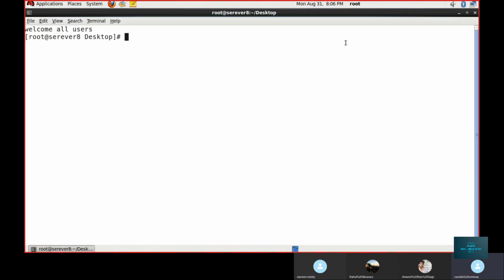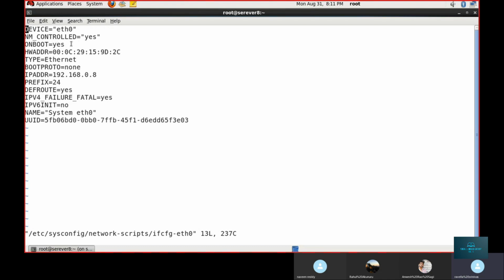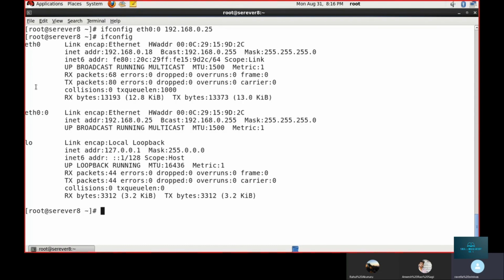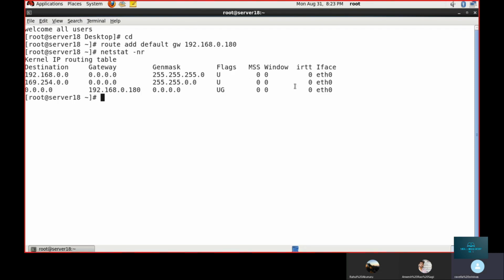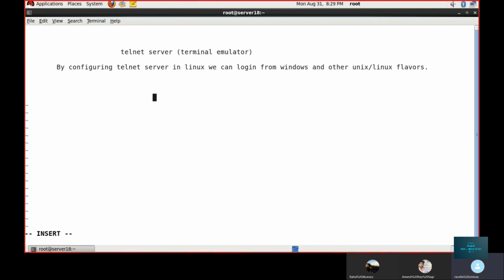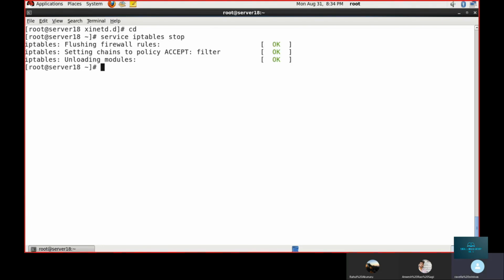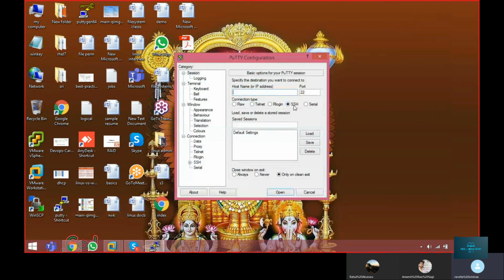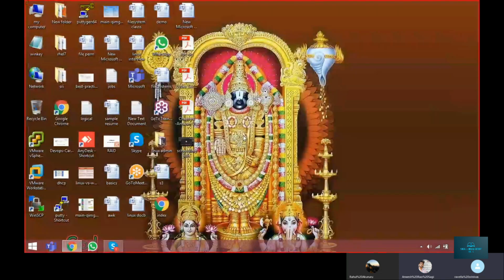Class - 16 Linux networking and telnet in English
Linux networking and telnet

hostname
uname -n
ifconfig
netstat -r
setup
service network restart
enthtool
nmcli